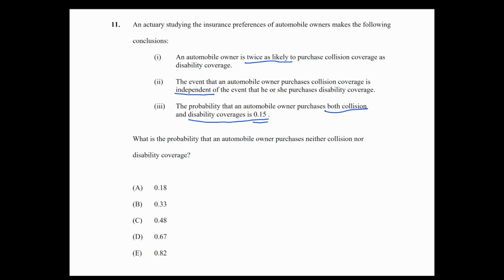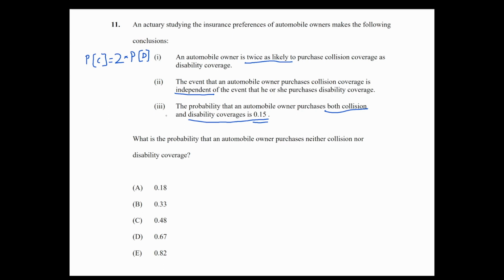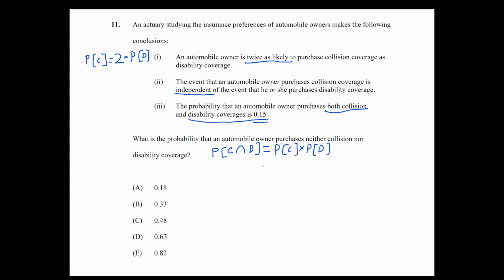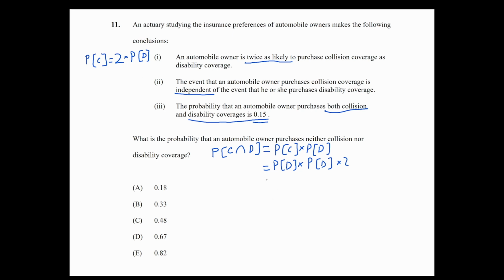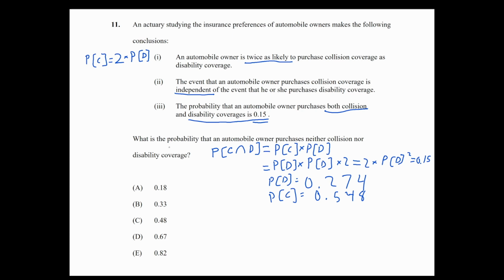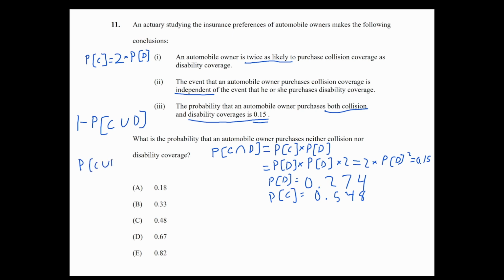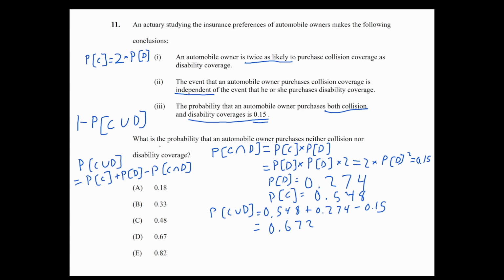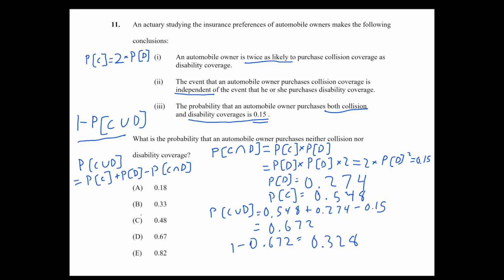Actuarial Exam P SOA Problem 11